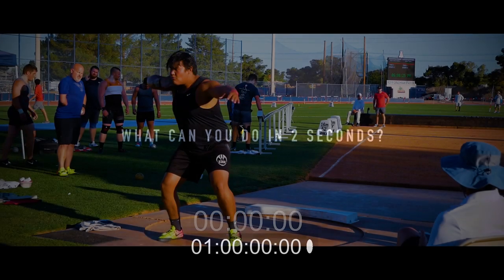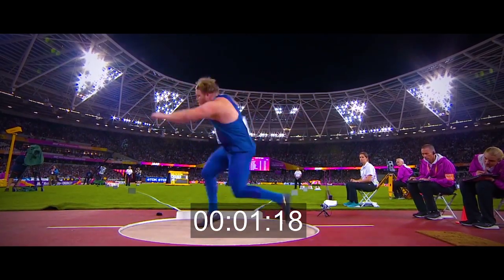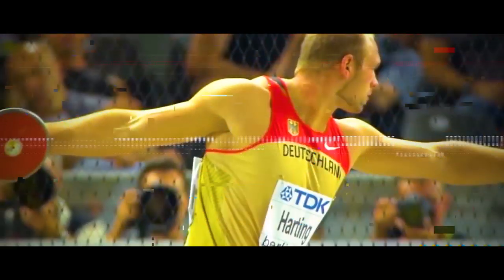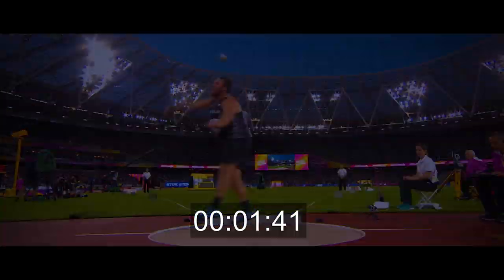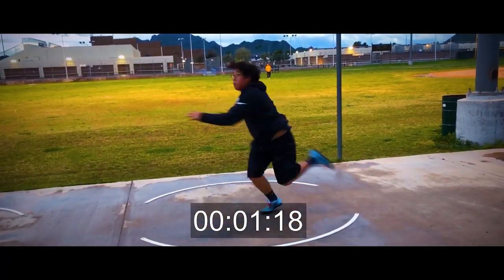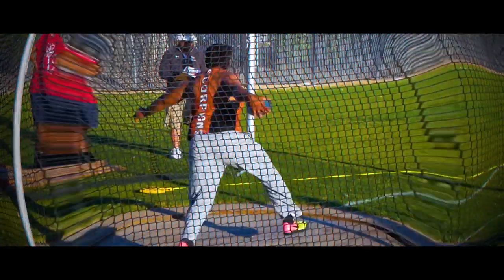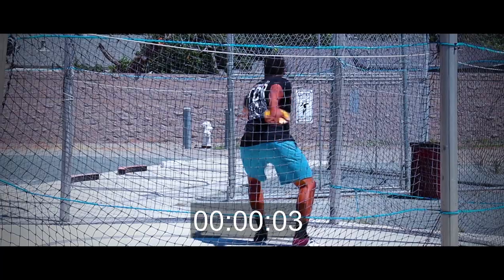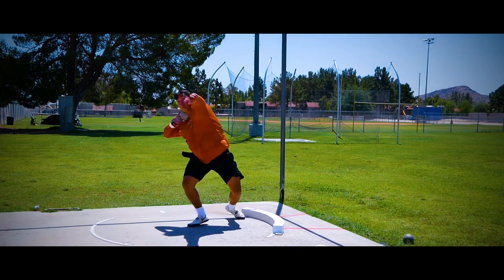Why is Throwing So Hard? SHOT PUT & DISCUS TRAINING TRUTH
Stop the Struggle! Learning how to throw the shot put and discus is a lot easier when you have a structured system with hundreds of step-by-step video tutorials, key drills, throws coaching handouts and tools and monthly live throws coaching workshops you can take part in from home.

The TCR® System (Throwing Chain Reaction® System) is an educational  online throws coaching system for rotational shot, glide shot, and the discus throws.  The TCR members are a badass community of like minded coaches & athletes whose goal is to have a powerhouse throws program and produce monster results- hitting a PR is a regular thing!

Ready to transform your results into Championship titles?  Let's get to work!

FREE WEEKLY TIPS  & Free Mini Course: THE RIGHT FOCUS TO MAKE YOU A BETTER Coach or Thrower